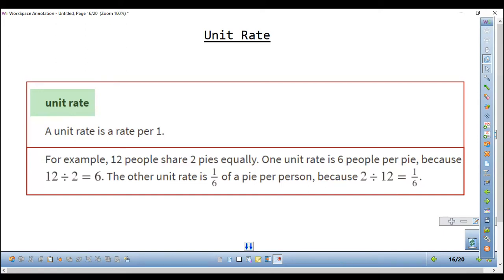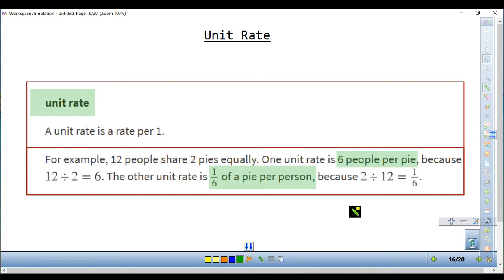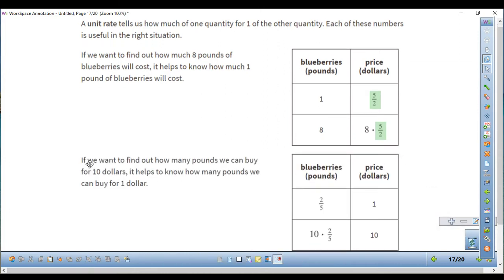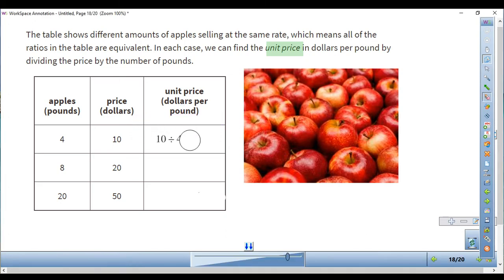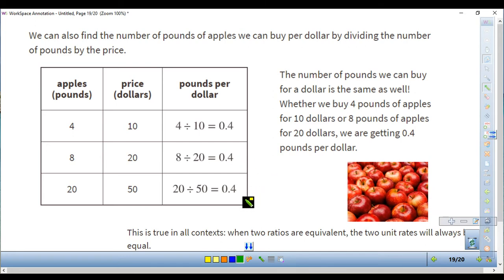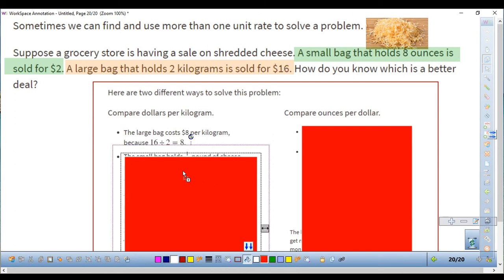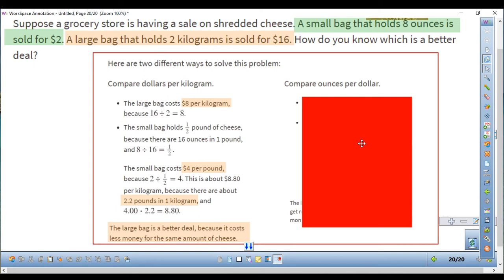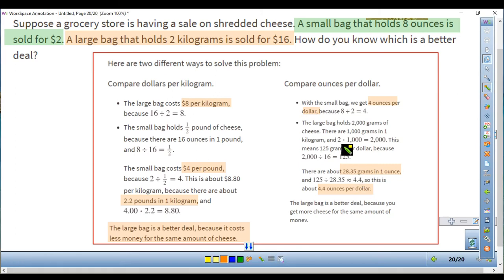6th U3 L5-9